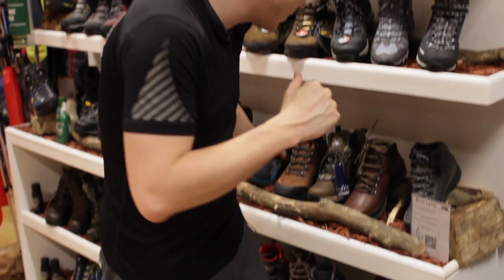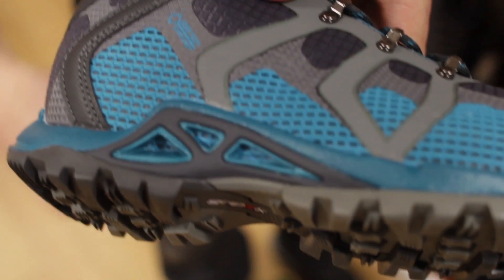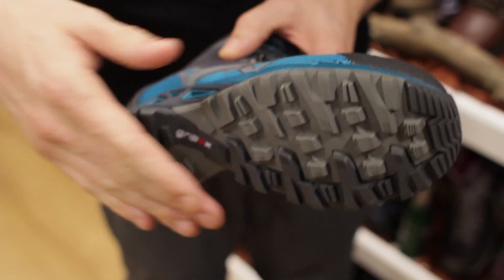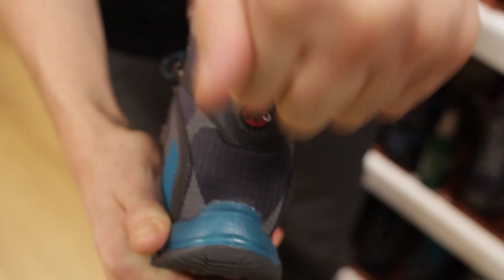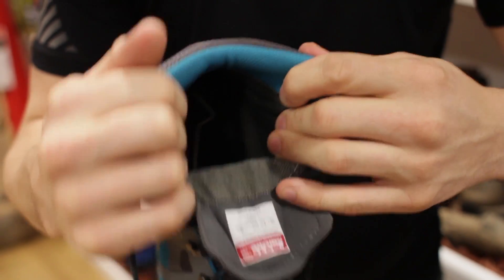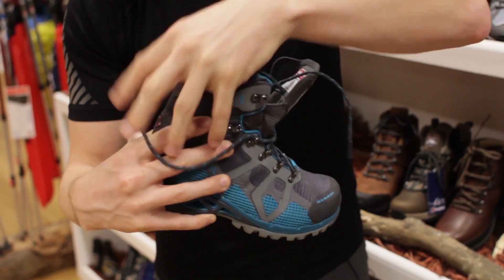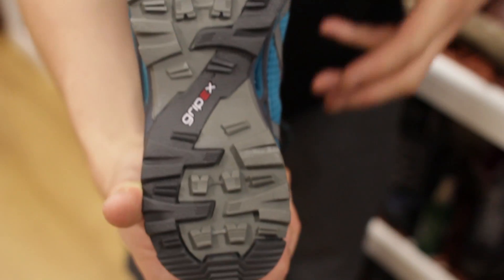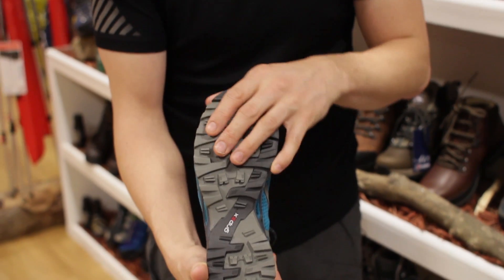Mammut Womens Comfort High GTX Surround Walking Boot Pacific